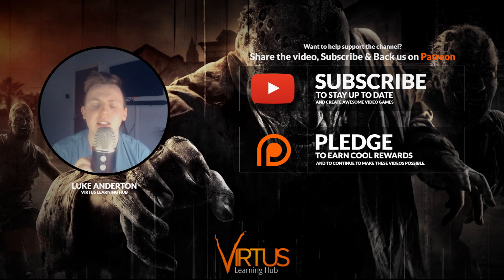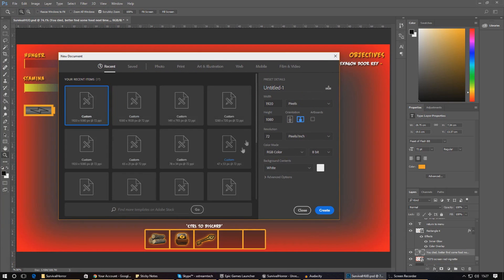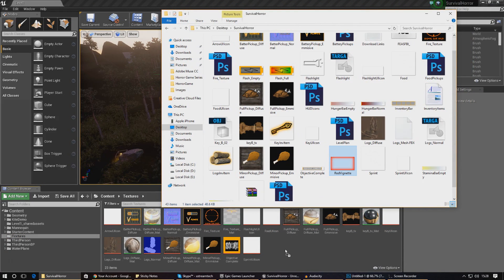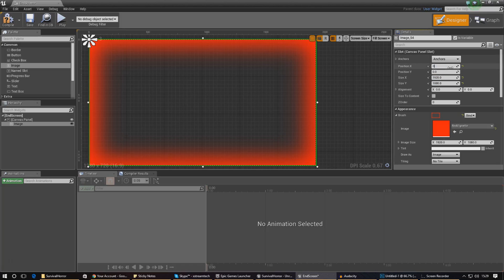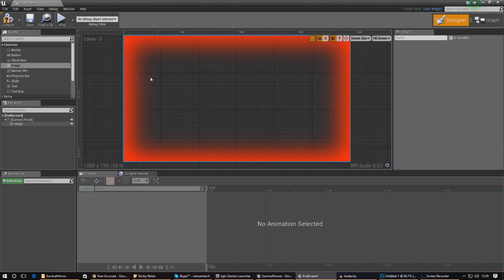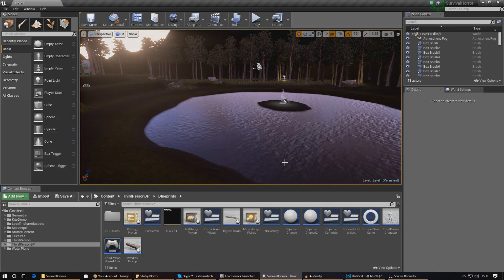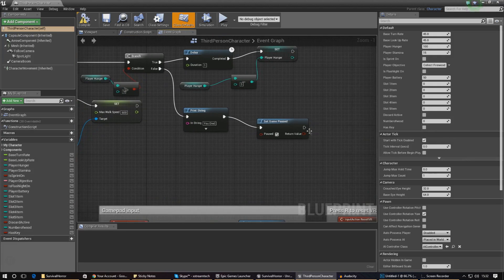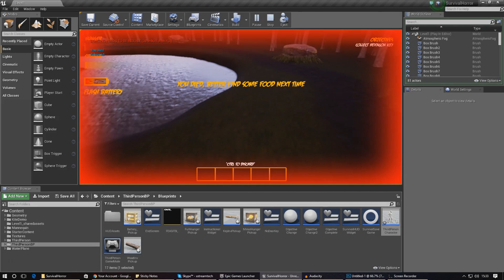End Game Screen - #42 Creating A Survival Horror (Unreal Engine 4)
Today we work on the end game screen that will pop up when the player's hunger system becomes empty and dies. Having said that, we:

- Import Screen Assets
- Create UI Widget
- Set up script
- Fade in animation